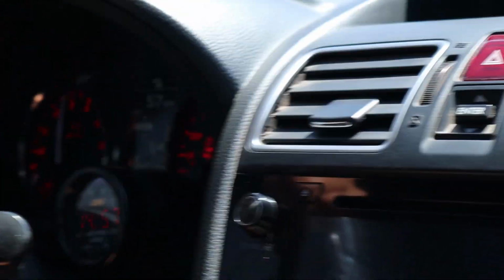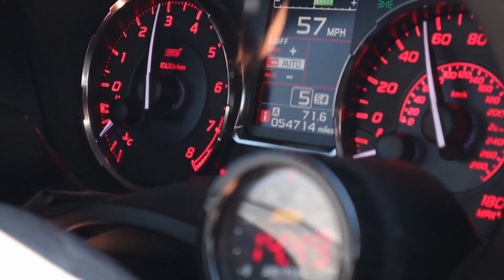450 HP STOCK BLOCK SUBARU WRX STI PROBLEMS! (ENGINE BAY GOPRO FOOTAGE)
What is going on everybody! I present to you all the problems associated with a 450 hp stock block STI we had previously reviewed and looked at jaime's sti. Today we go over all the problems its had since that previous video!

Mods:
IAG Aos
IAG fuel rails
IAG fuel lines
IAG tgv deletes
IAG air pump deletes
Grimmspeed Ebcs
Agency quadtip catback
Invidia catless dp
AEM cold air intake
Madusa ELH
Cobb flex fuel kit
Cobb fuel pressure sensor kit
Cobb accessport
Aeromotive FPR
ID 1700s
Tial Q BOV
NGK 1 step colder spark plugs
Walboro 450
FP Green internally gated
Perrin Uppipe
Getadome tune cooling mod
Forced performance Turbo Inlet
Smy dual gauge pod
Aem wideband + oil pressure sensor
ETS 3 inch FMIC w/ piping